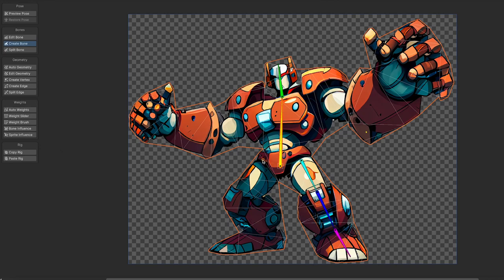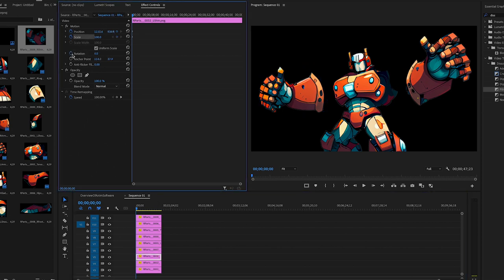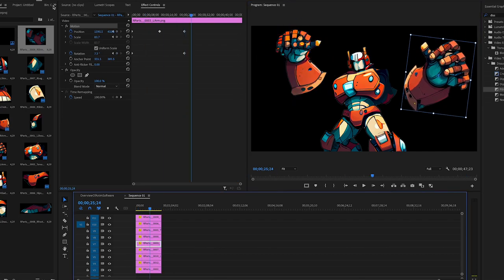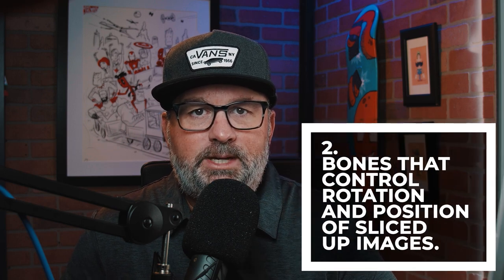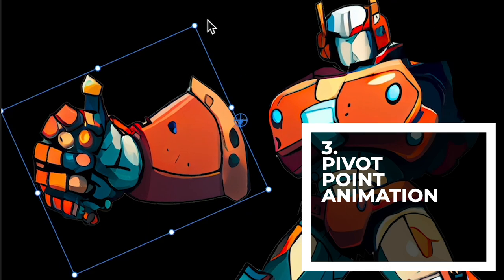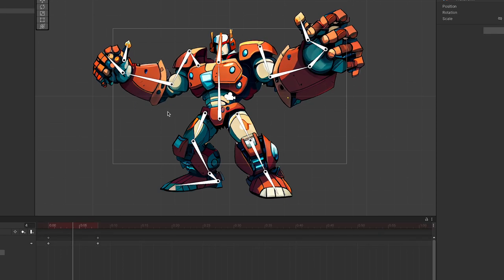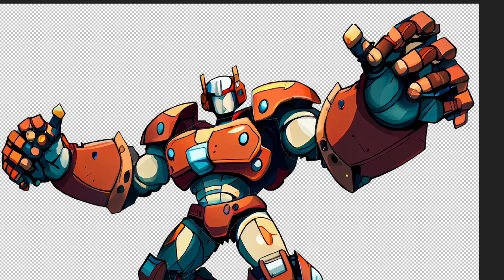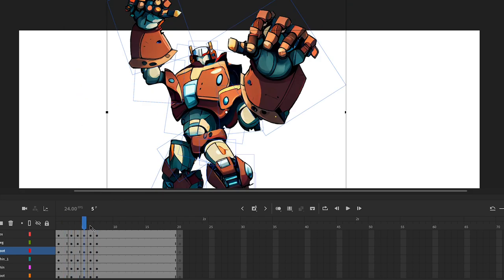Animate Your Ai Characters. My Super Secret Software Tools of Choice.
Let's get those Ai character creations out from midjourney and off those comic pages and panels and get them into a visual story with motion.  There are a lot of different ways and a lot of different tools one can use to animate 2d ai art generated characters and there are also a lot of different techniques used to animte 2d images.

In this videos talk about the 4 categories of software you could choose, the pros and cons of each one when related to animating your ai art generated comic characters and which ones I would suggest starting or using.

Then i go over a few techniques and point out some things to look out for for when preparing a ai character for animation.  Finally we talk about generation prompts and why I think game engines are the future of content creation experiences featuring ai art characters.